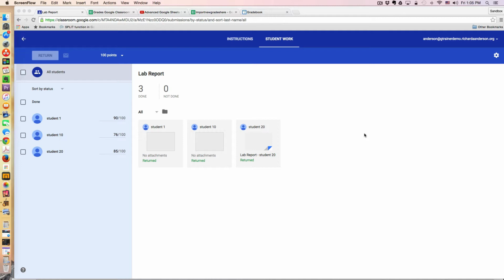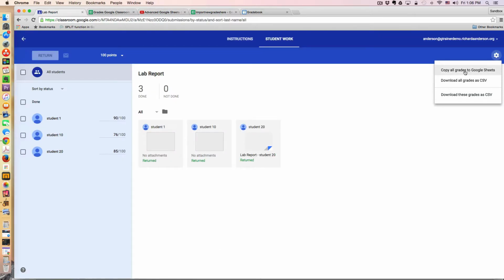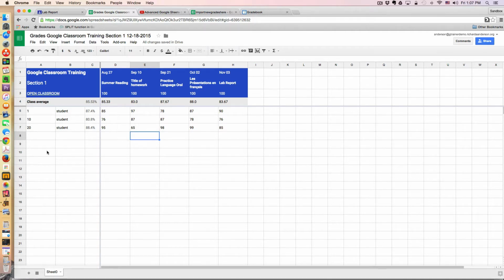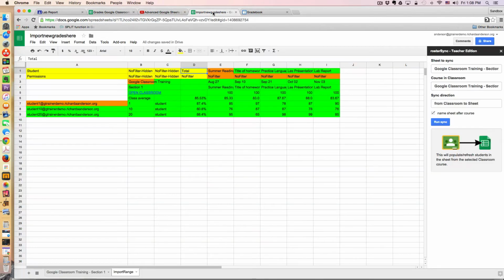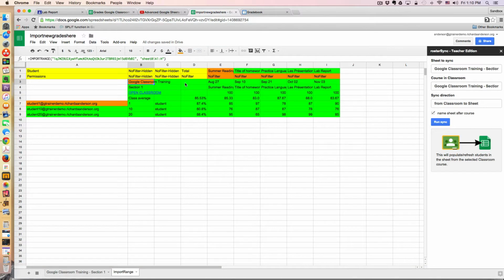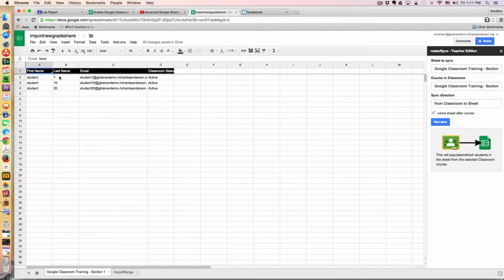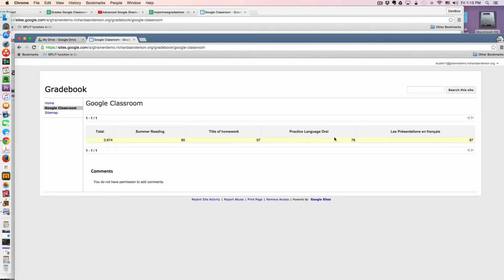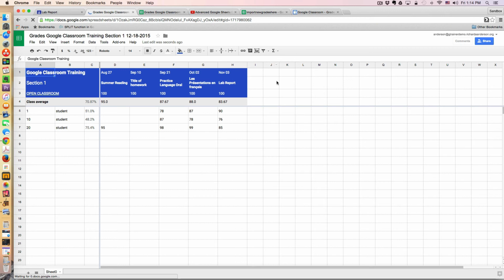Google Classroom: Make grades available to students with an Awesome Table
Now that Classroom offers you the ability to copy grades to a google sheet, you can make that information available to students on a Google Site with an Awesome Table.